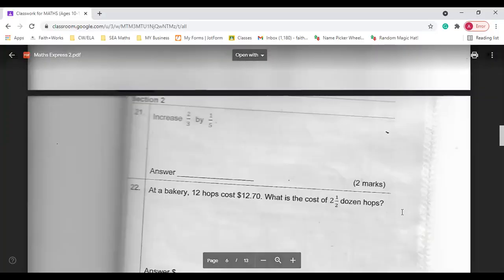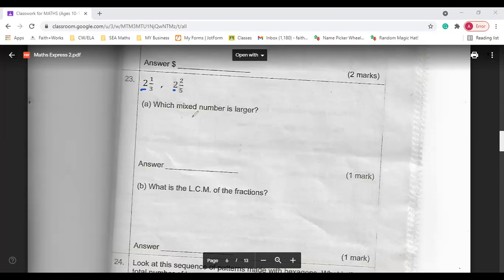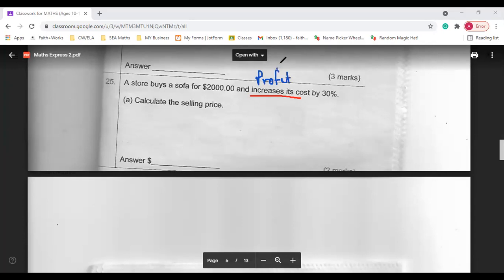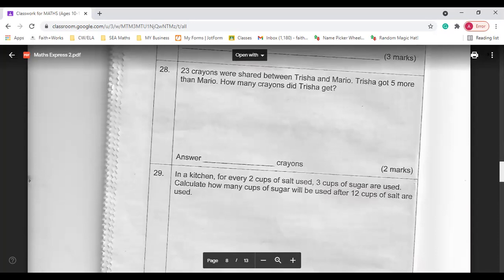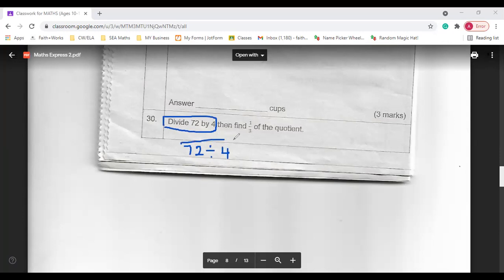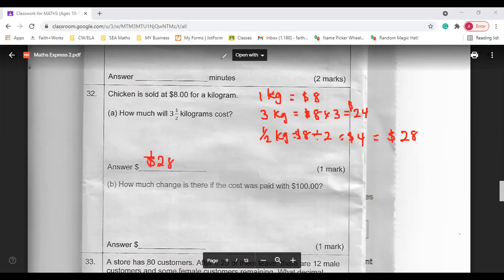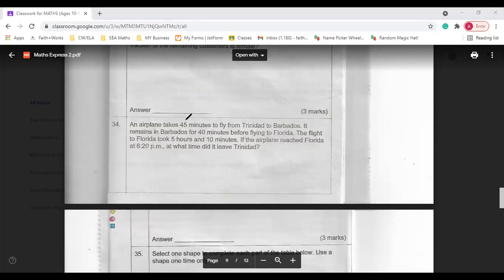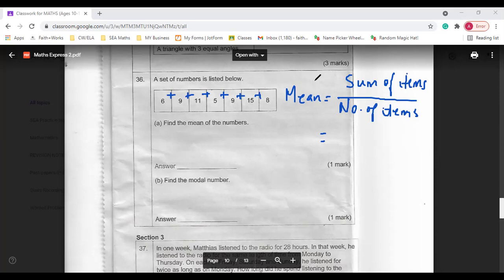Math Worded Problems part 2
Express. May 4th. part 2 #21-36